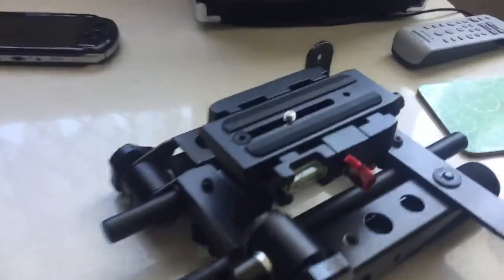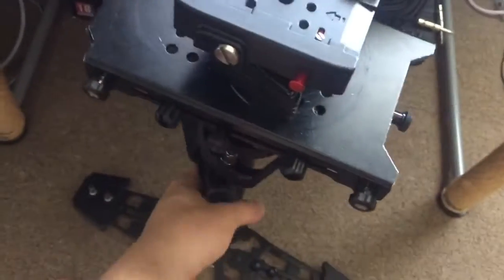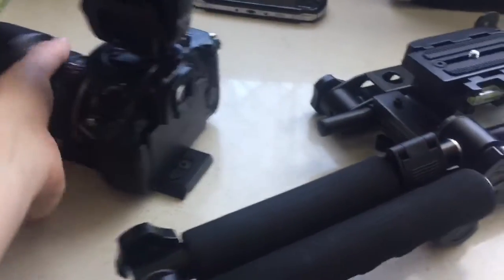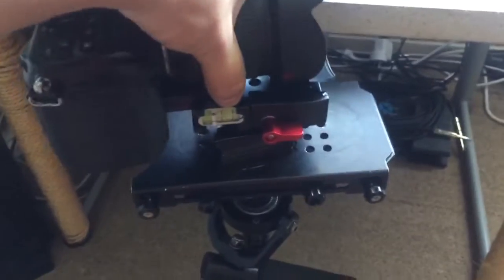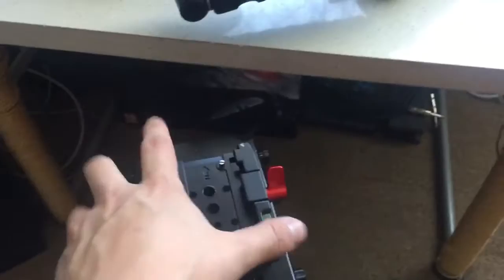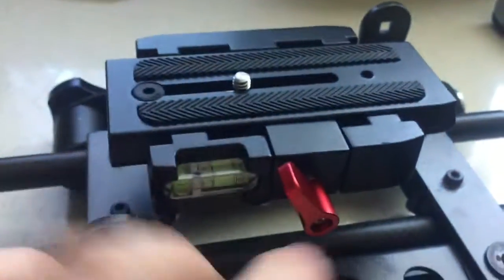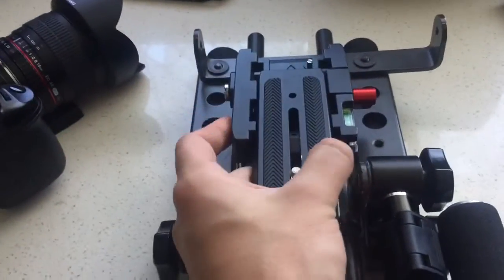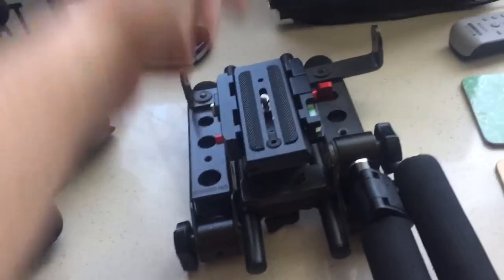Cheapest Camera Quick Release Plate P200 - Link in description